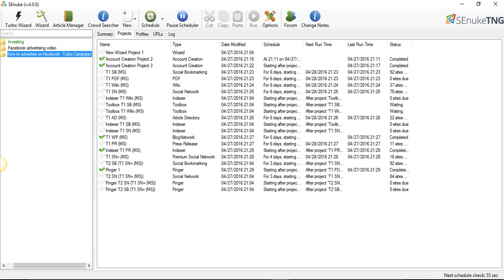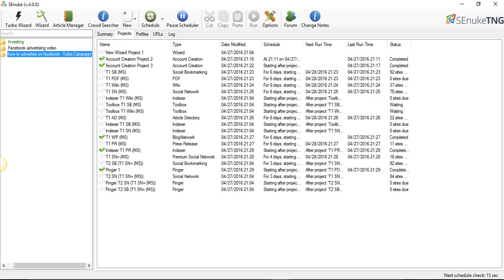SEnuke TNG Review Intro - Is SEO Automation Good or Bad?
SEnuke TNG Review,  This is the advanced and possibly the best SEO Automation Software on the market. I usually recommend the top, the small portion of the all search engine marketing tools, and SEnuke is one of them. They really did great job in improving the software and adapting it for the 2016 and beyond SEO scene. It's following the Google guidelines if used right. The amount of time saved in SEO efforts.

The hint is, I wouldn't be the fun of any Automated tool that promises big outcomes for a little price, but there are a few exceptions, though, just like the New SEnuke TNG by Joe Russel and Areeb Bajwa, Wordpress plugin Project Supremacy, or even Spin Rewriter.